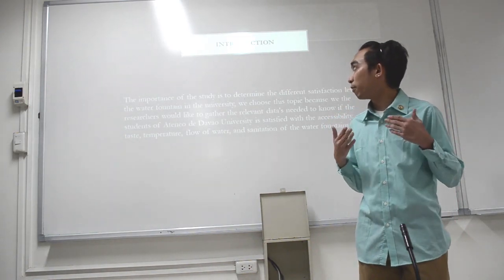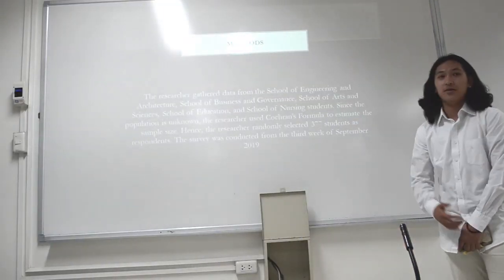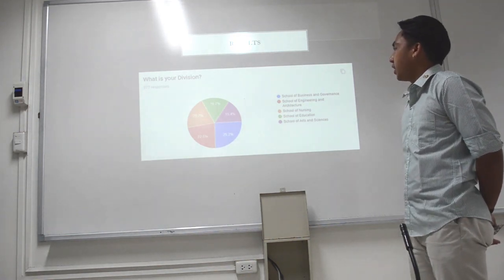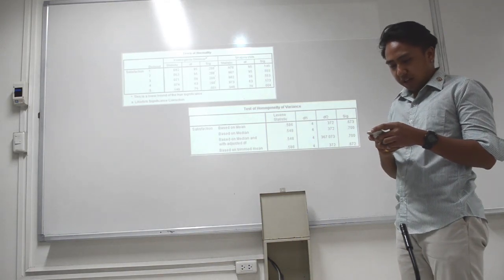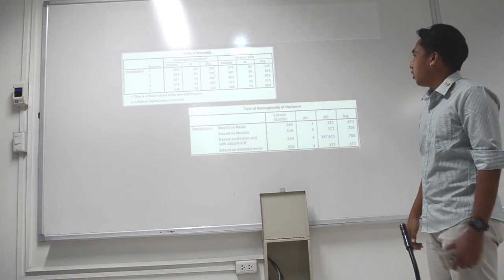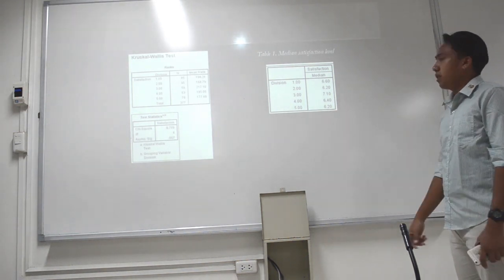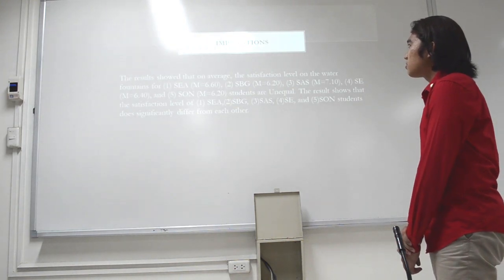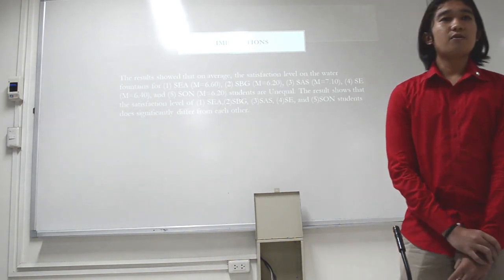A study on the satisfaction level on water fountains in the university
A research paper in partial fulfillment of the requirements in Business Analysis Tools of the following students: Michael Angelo Monreal, Royce Lester Lendero, Ken Jeremi Shimizu, Vande Goor Alagao, John Lloyd Tacatani.